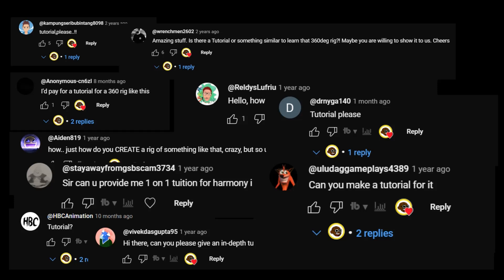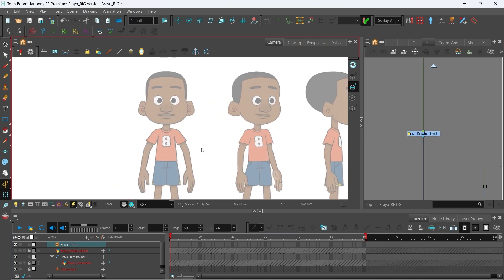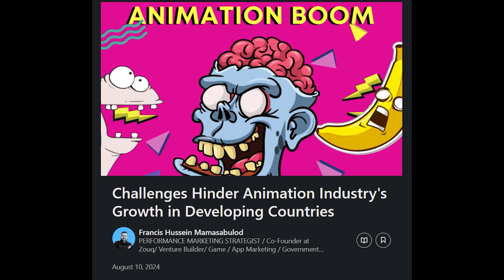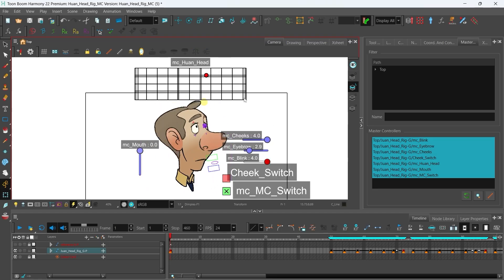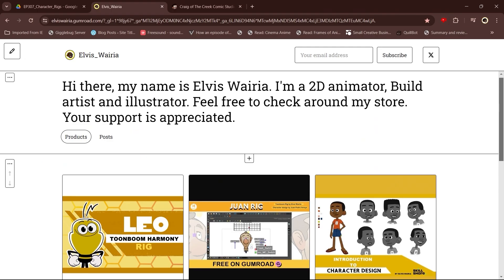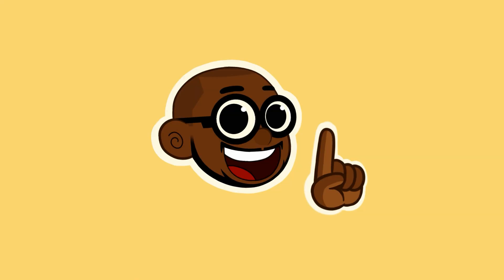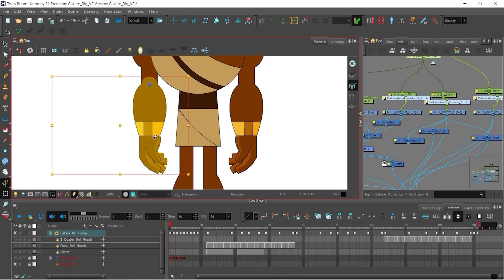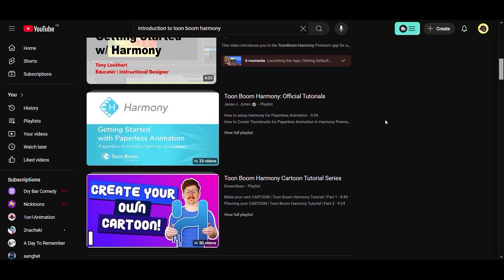Master Character Rigging In Toon Boom Harmony (Beginner Friendly)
Rigging your 1st character in Toon boom Harmony can be intimidating at 1st. Finding properly made, step by step, and affordable learning material is another challenge.

In order to lend a helping hand to beginner 2D riggers like yourself, I have put together, easy-to-follow tutorial videos that are around 12hrs long and are beginner friendly, in order to equip you with the required set of skills and knowledge to rig a production level character in Toon boom.

Just make sure that you already know your way around the software.